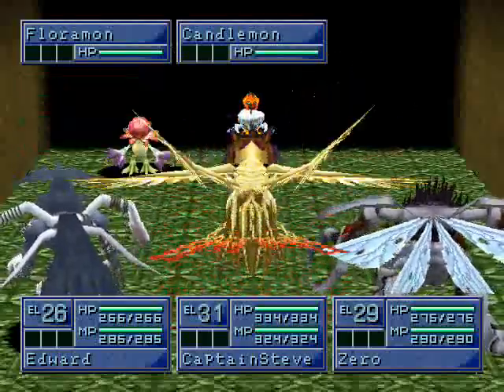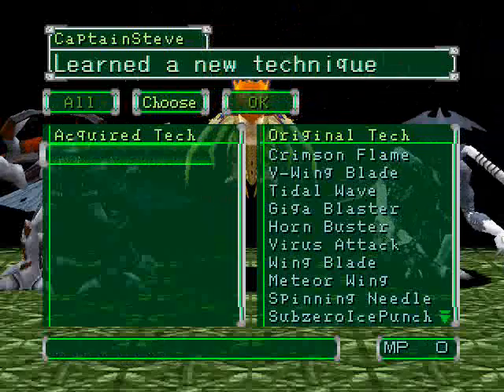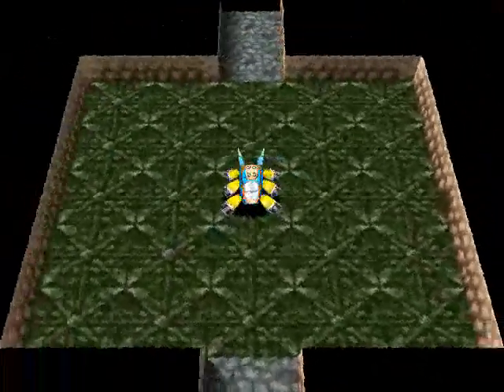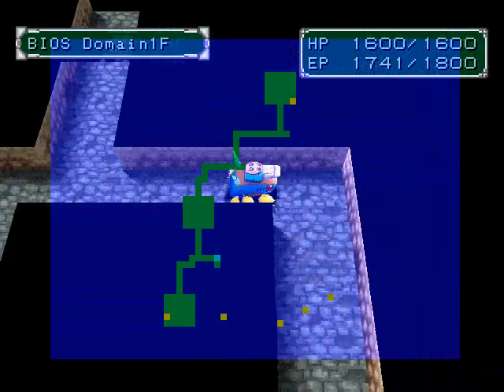Let's Play Digimon World 2 Part 18 Fanboy Gibberish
Today I reveal my fan boy-ishness.